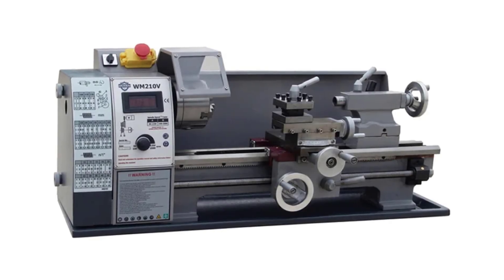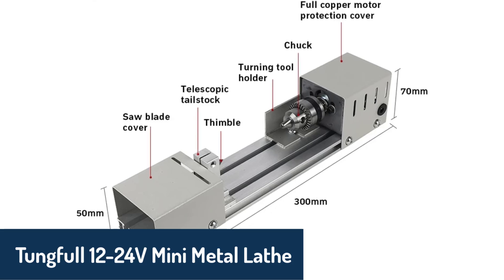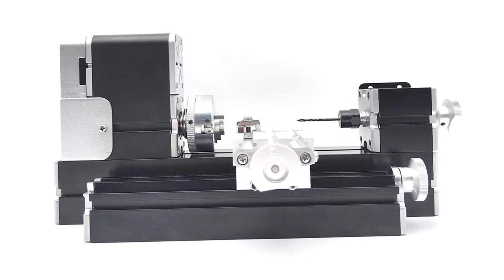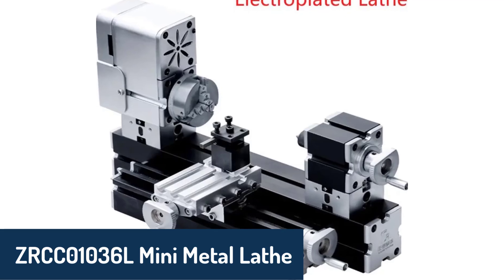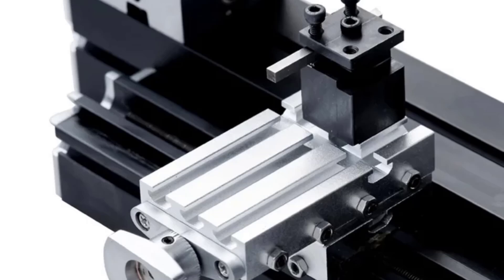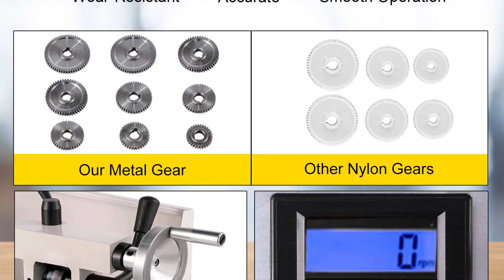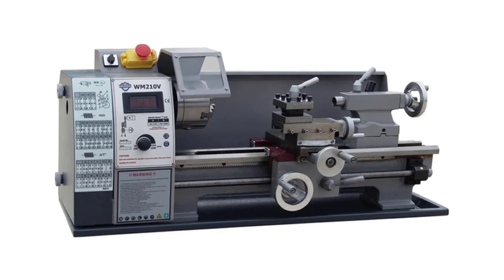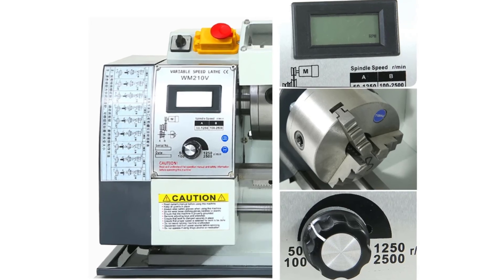TOP 5 Best Mini Metal Lathe in 2025 on AliExpress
In this video we are showing top 5 best budget Mini Metal Lathe. I think you will be happy to see the review video of our Mini Metal Lathe.

Number 5. Tungfull 12-24V Mini Metal Lathe

Number 4. ZHRUI ZRCC06036  Mini Metal Lathe

Number 3. ZRCC01036L  Mini Metal Lathe

Number 2. VEVOR Mini Metal Lathe

Number 1. WM210V Mini Metal Lathe

arr reviewer